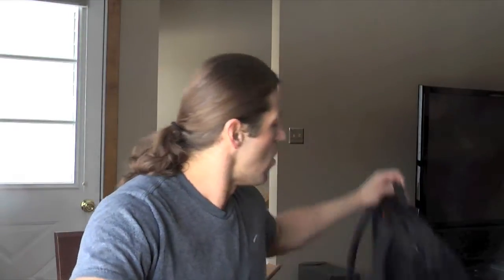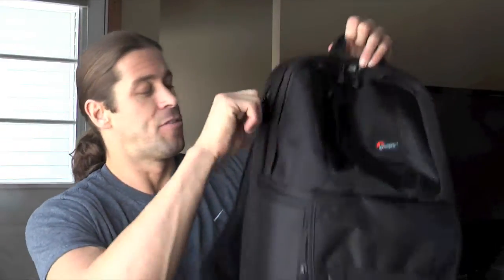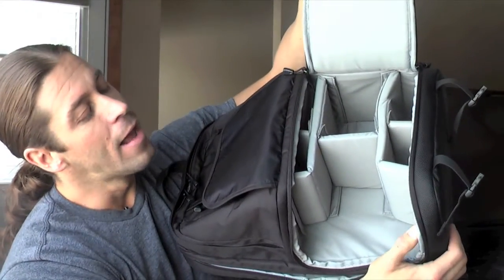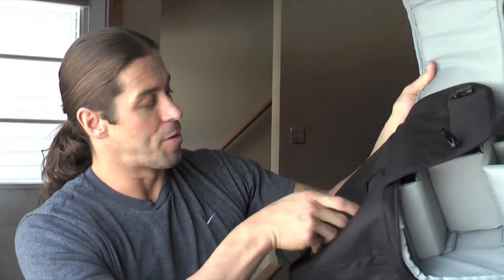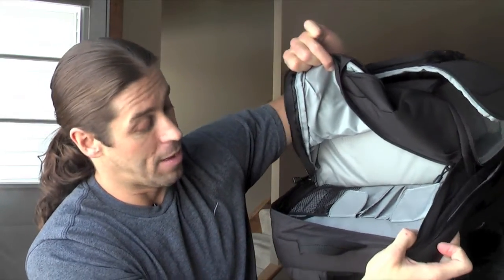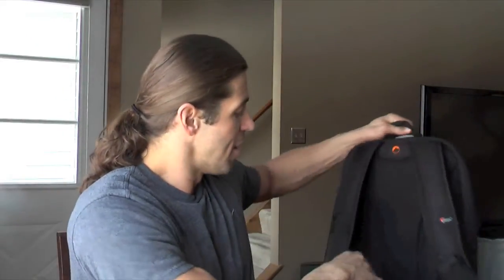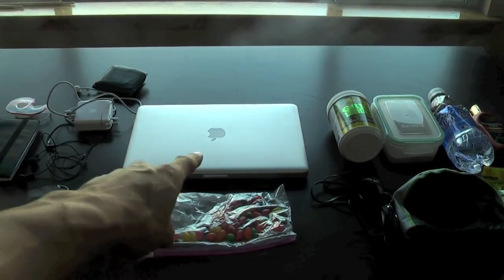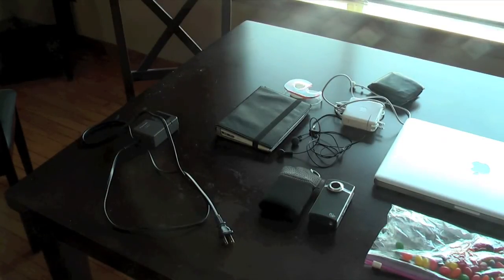Lowepro Fastpack 250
The LowePro Fastpack 250 is a great backpack for the professional photographer. Unfortunately, I am not a profession photographer, so I make a lame attempt to substitute expensive lenses with tupperware full of protein powder and bags of jelly beans.